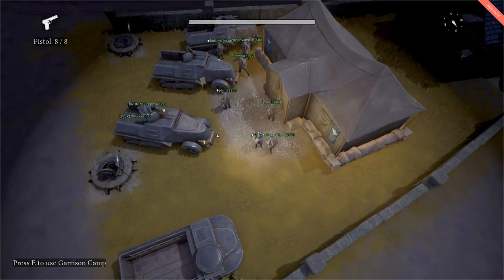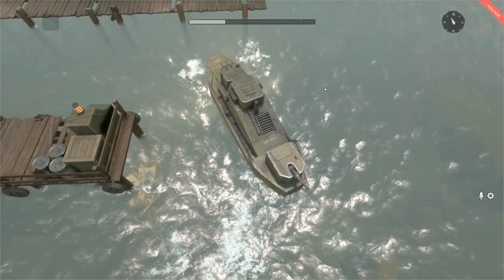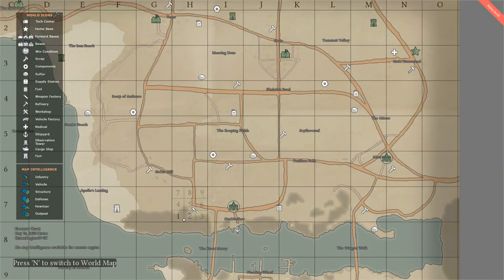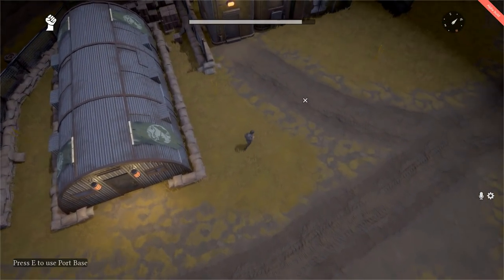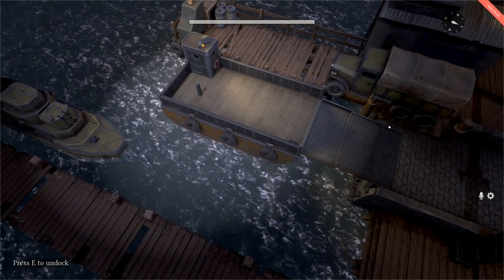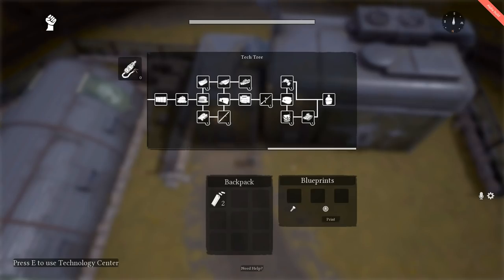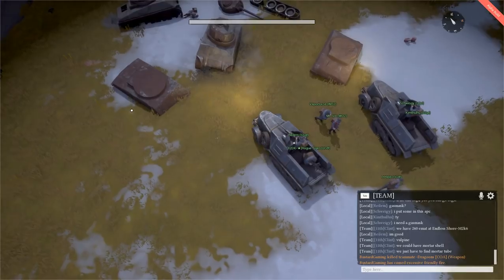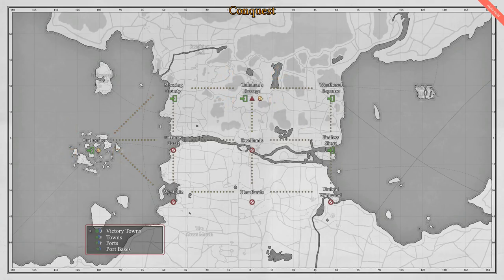Oarbreaker Isles & Amphibious Assault Update - Foxhole (Update 0.14)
This video goes through some of the key notes for the recent Foxhole updates.

My personal copy of Foxhole was gifted to me by the dev team thus they are technically a sponsor of this video. This does not alter my feelings or opinions of the game or any other games that I play. [This message is for posterity and transparency].

I claim no ownership of any assets used in this video. Visual, auditory or otherwise.